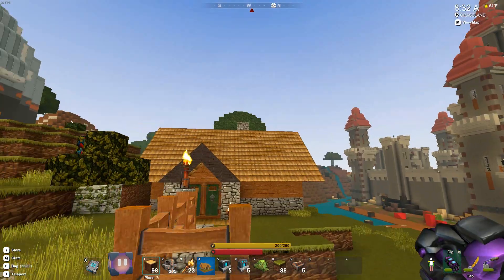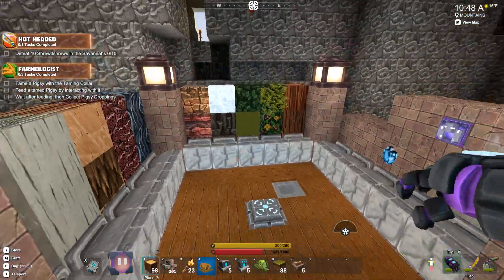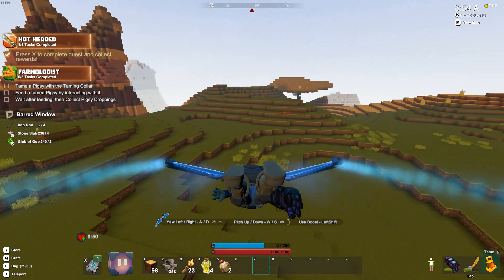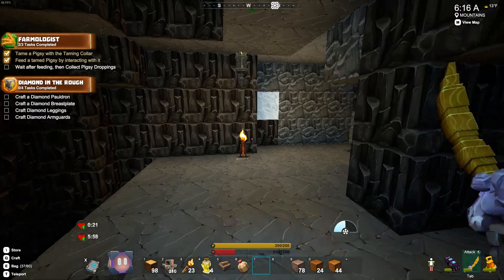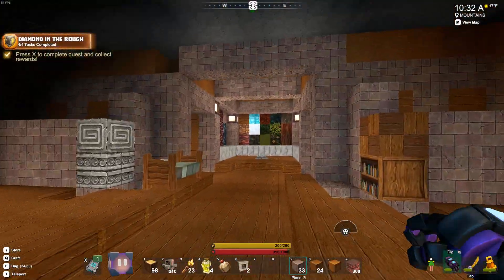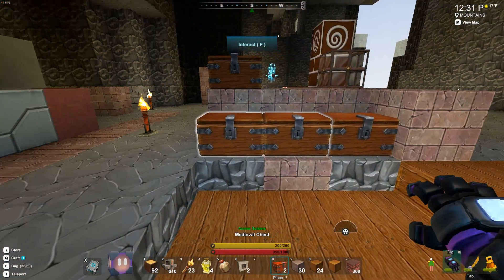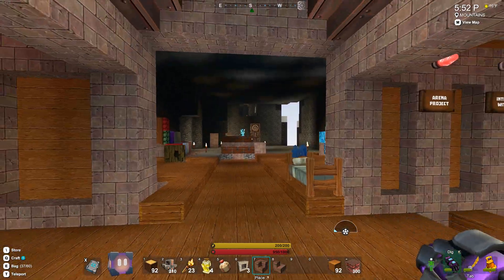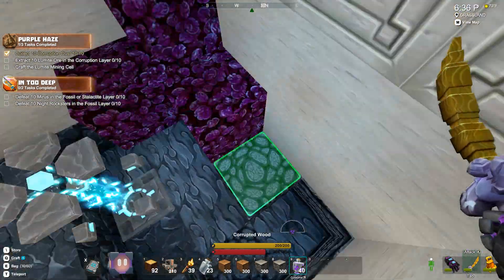MOAR QUESTS! - And the Storage Room! - Creatinators (90) - Creativerse Let's Play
We do moar.

Livestreams Here!